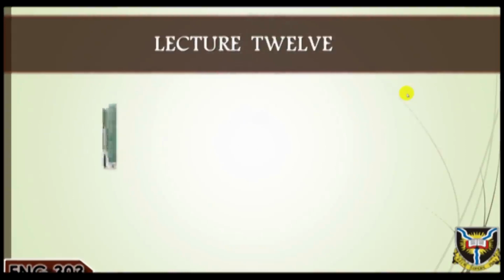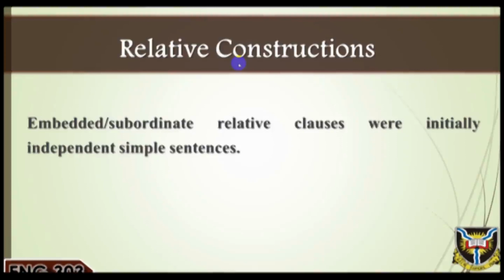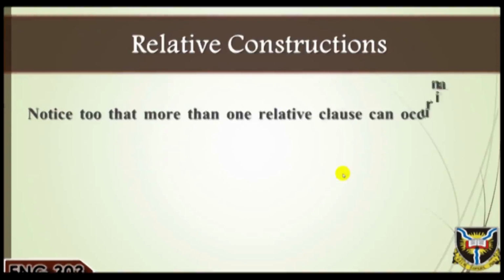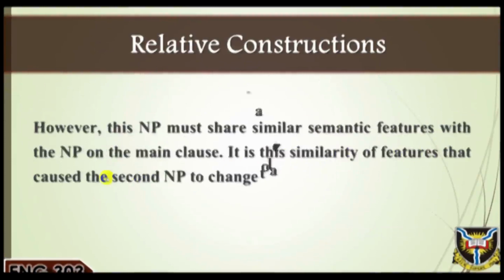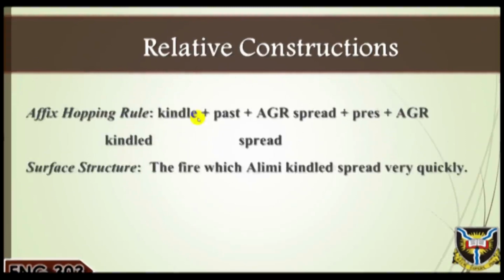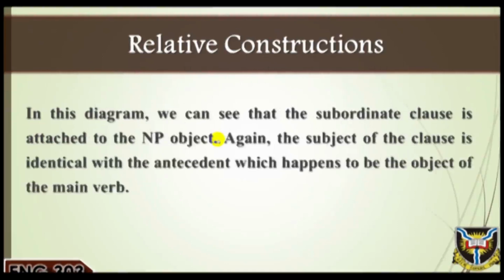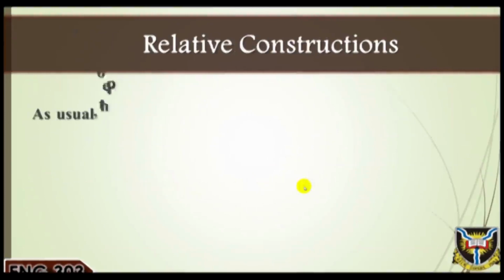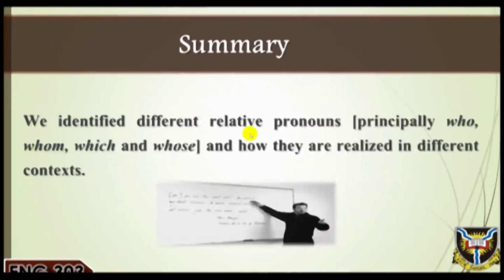EDITED ENG 303 SESSION 12